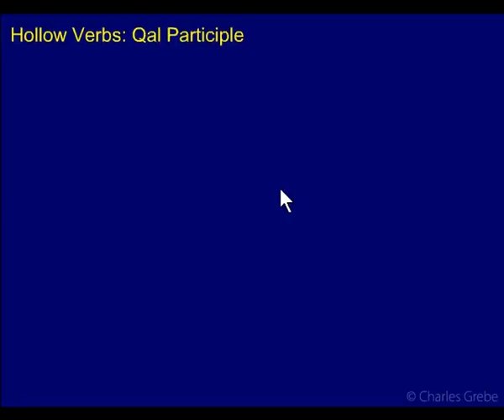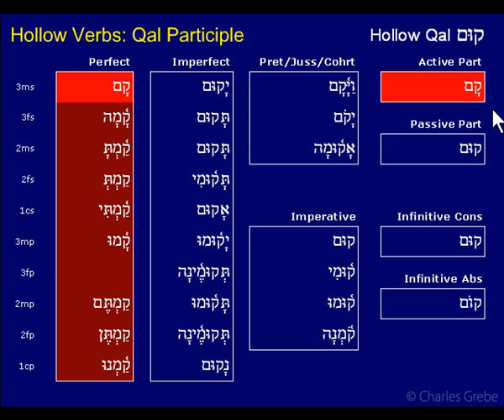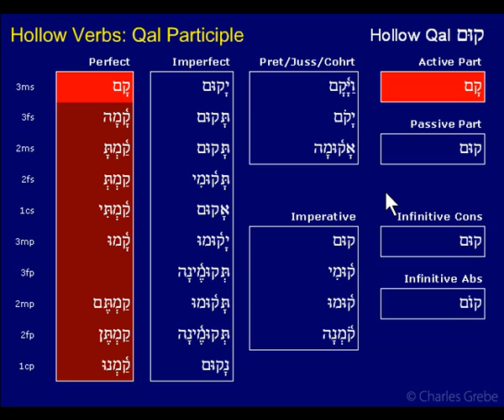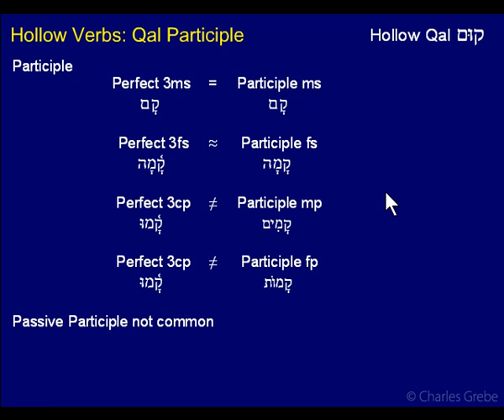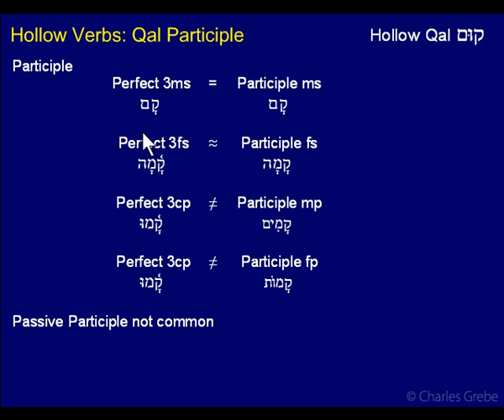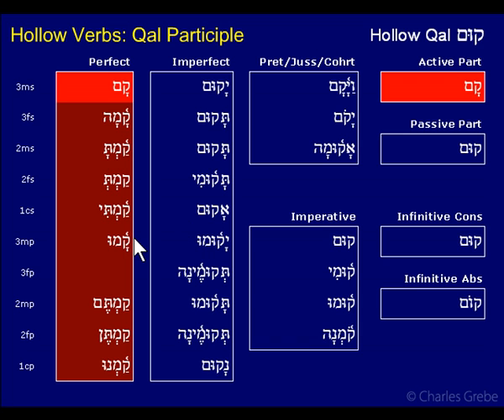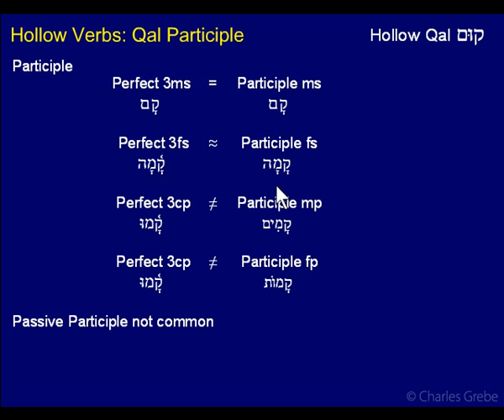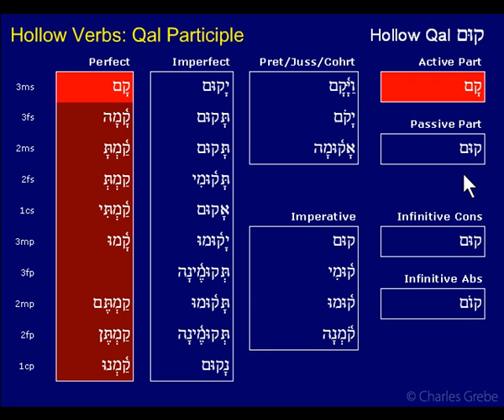38.04 Hollow Verbs Qal Participle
38.04   Hollow Verbs Qal Participle